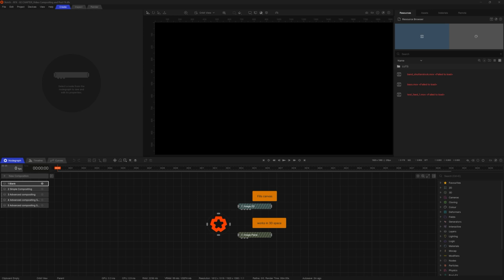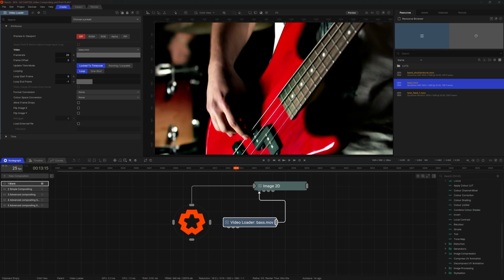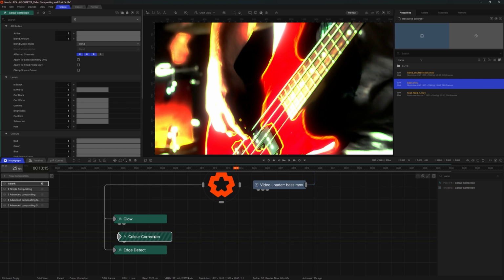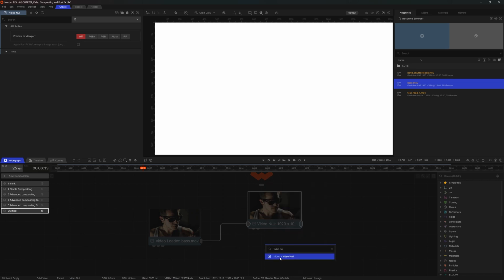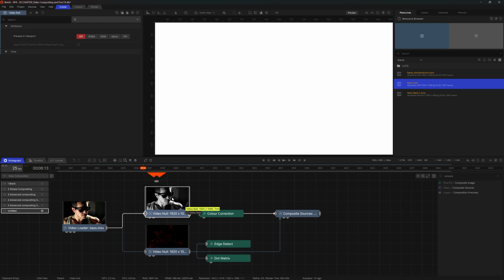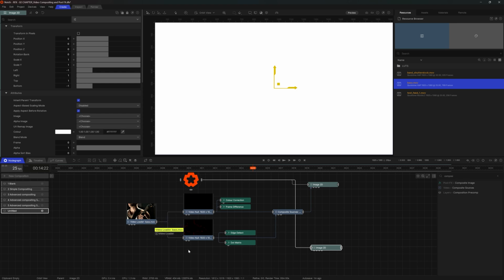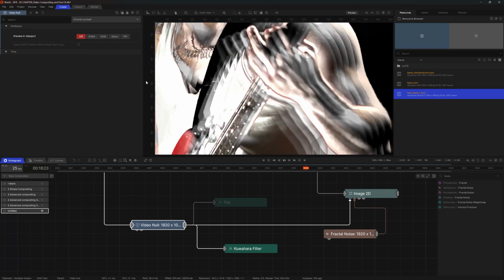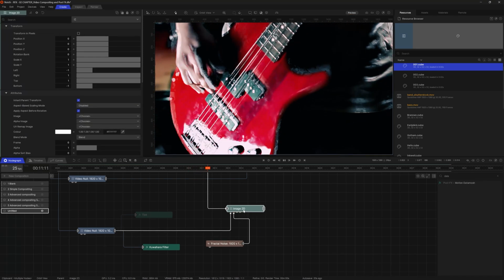02 - Post FX and Video Compositing (Notch Essentials)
Learn how to add effects to videos. Build both simple and more advanced post-effect processing chains, and stack them together in more complex chains.

00:00 What you'll learn in this chapter
00:43 Resources
01:38 Output options (Image 2D and Image Plane)
02:17 Video Loader
02:25 Outputting Video Loader via Image 2D
02:59 Video bracket dropdown
03:37 Post-FX
03:58 Accessing the manual
04:46 Glow
05:03 Post-FX properties
05:17 Edge Detect
05:30 Stacking order
06:05 Adjusting properties
06:35 Colour Correction
07:15 Chroma Glitch
08:05 Advanced compositing
09:28 Video Null
09:41 Previewing Video Null and Video Loader
10:10 Applying Post-FX directly on nodes
11:01 Splitting the rendering chain
11:26 Dot Matrix
11:40 Previewing in the viewport
12:38 Composite Sources
13:35 Adjusting properties of Composite Sources
14:05 Frame Difference
15:44 Image 2D blend modes
17:05 Matte pass
18:18 Generators
18:22 Fractal Noise
19:18 Filter
19:53 Motion Datamosh
20:12 Use Scene Motion Vectors
20:38 LUTs